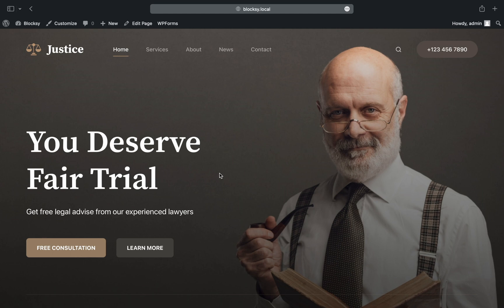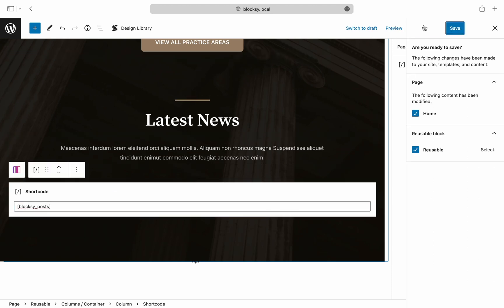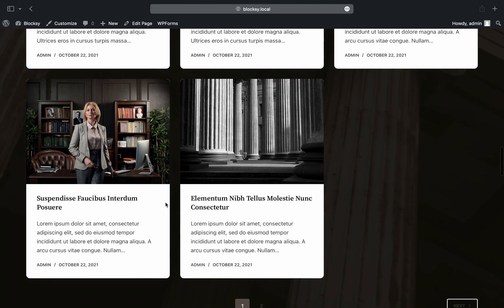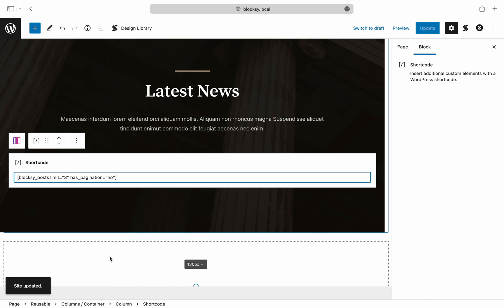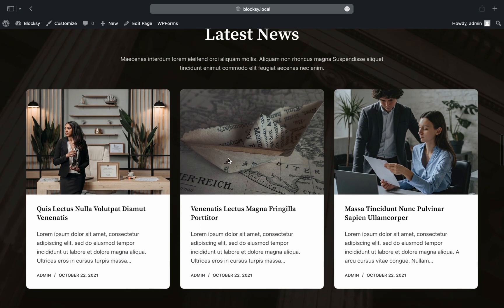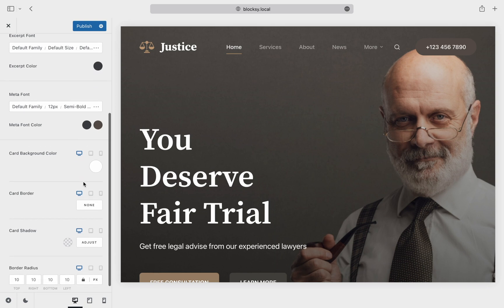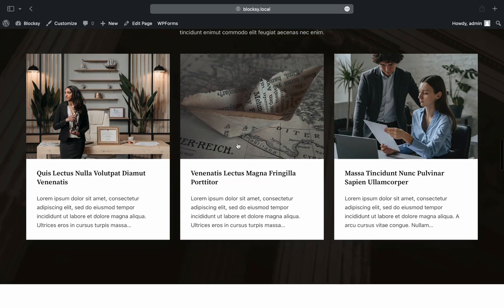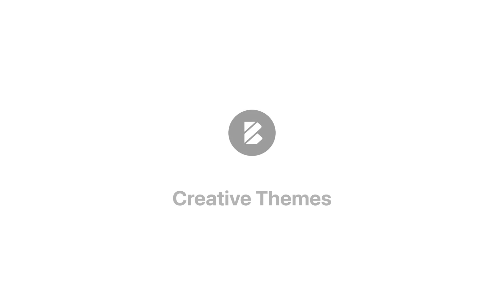How to Use the [blocksy_posts] Shortcode | Advanced Tutorial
Today, we’re discussing the blocksy_posts shortcode, that comes bundled with the theme. The shortcode allows you to insert a listing of your posts anywhere on the site, where shortcode insertion is possible. This leaves you with endless design and layout possibilities.

Let’s check it out, but before getting started, we would like to invite you to check out the documentation article for the shortcode, as it explains in detail what attributes are available.